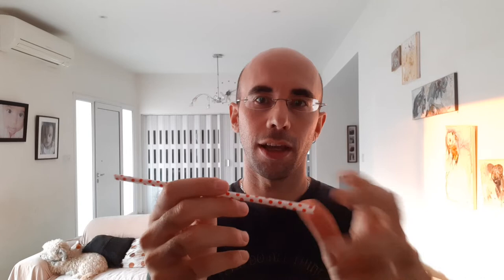A great way to help Muscle Tension Dysphonia (MTD)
This is a great exercise for helping you strengthen your vocal cords and place your voice where it should be.